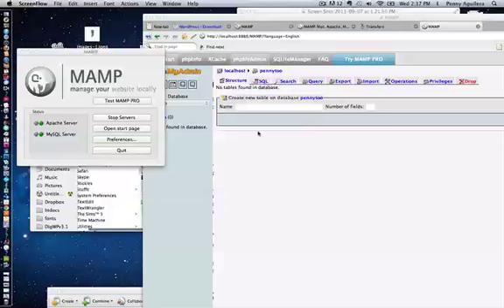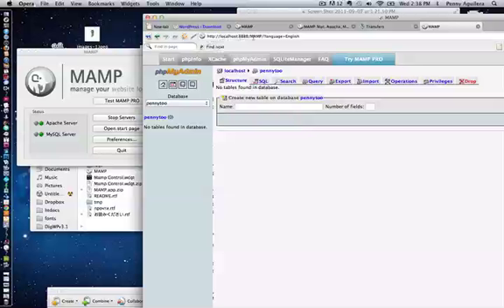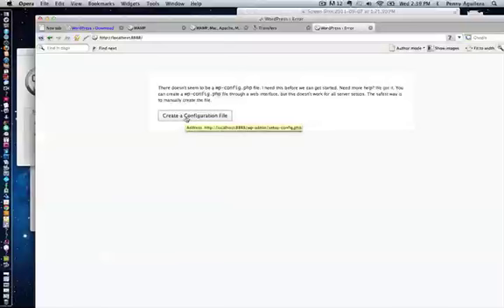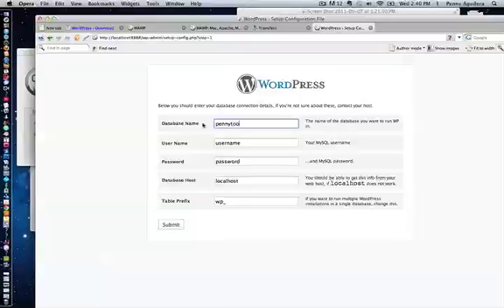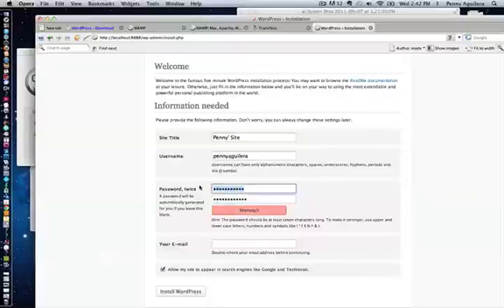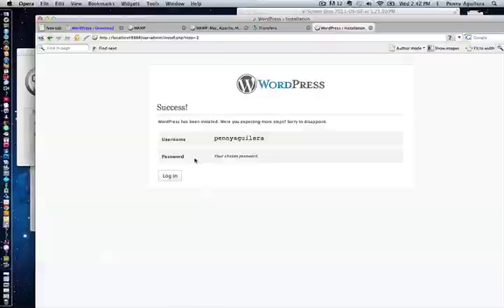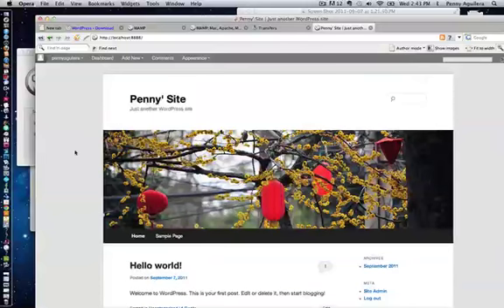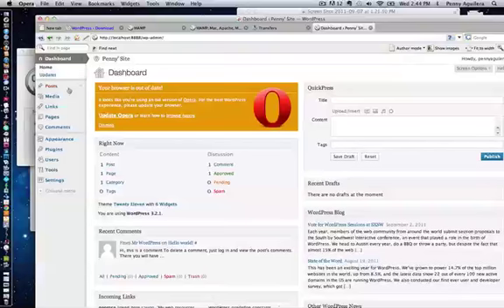mamp wp config